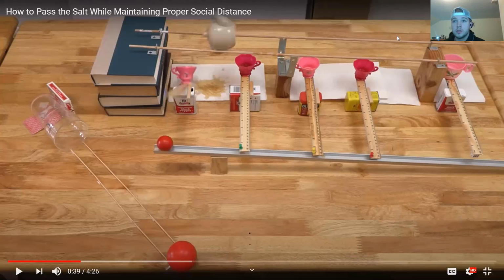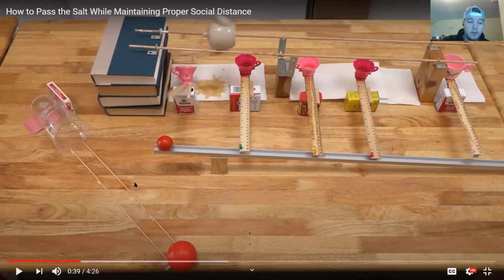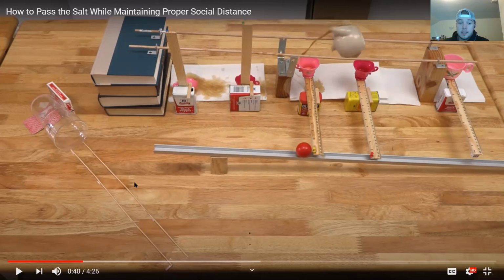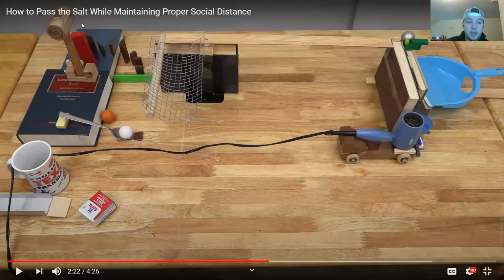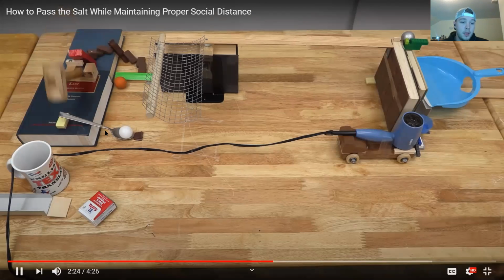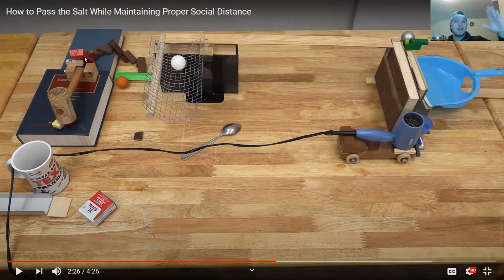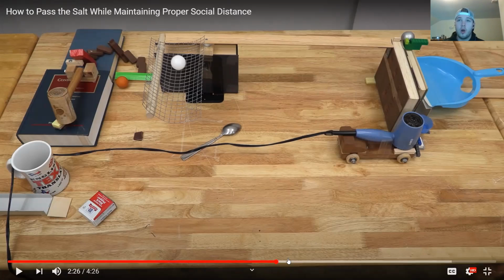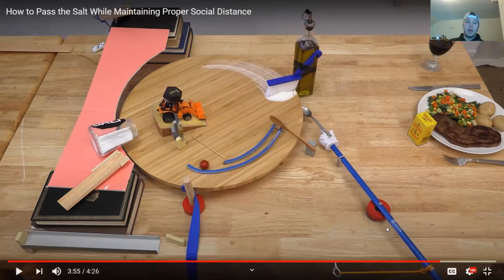Physics Final Rube Goldberg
Kinematic 0:39
Forces 1:02
Work and Energy 1:47
Momentum 2:22
Torque and Rotational movement 3:42